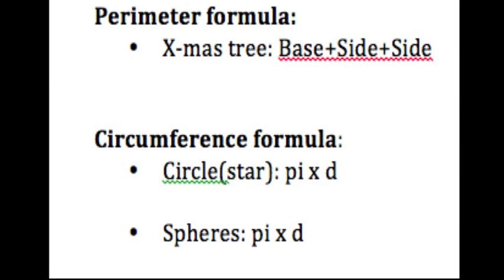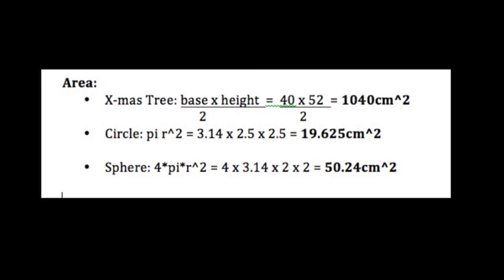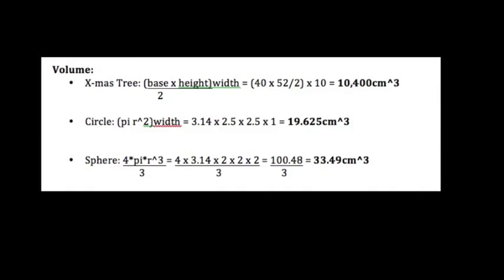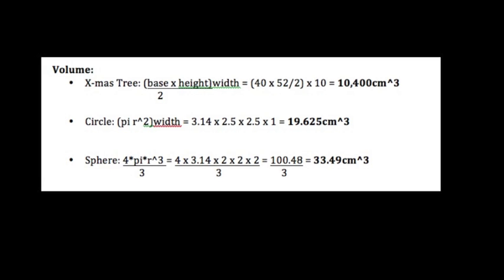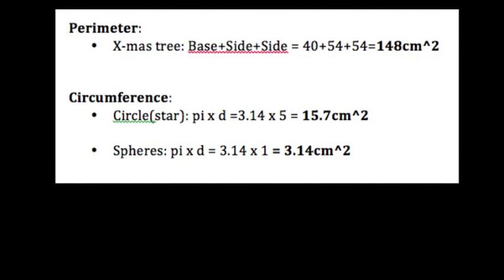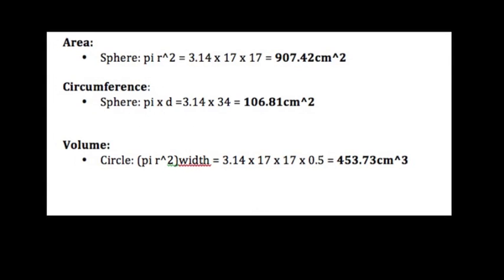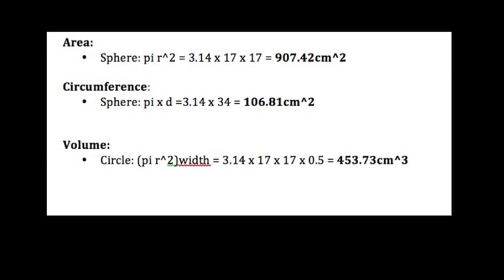math proyecto final